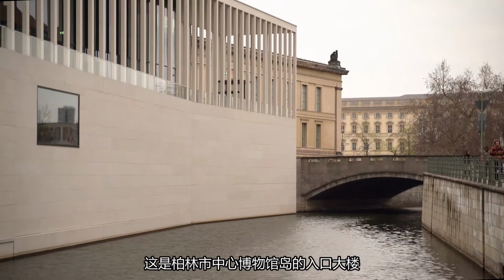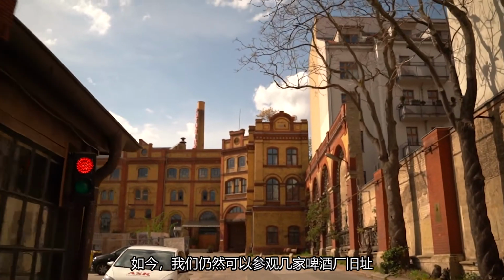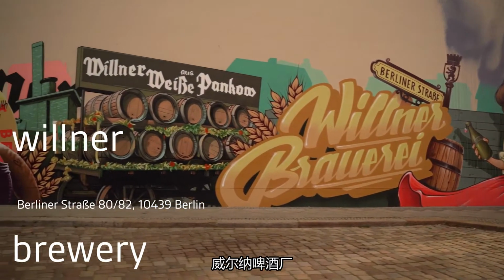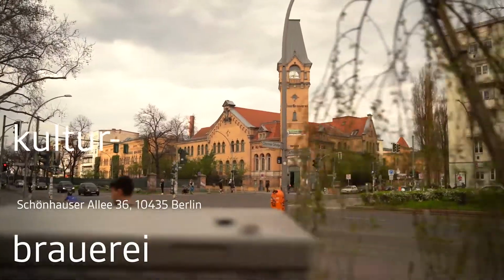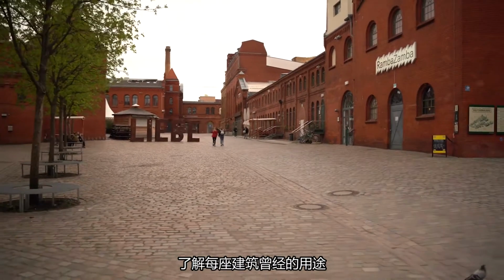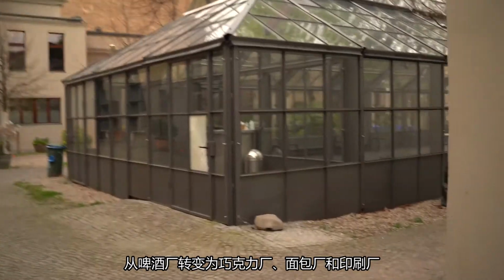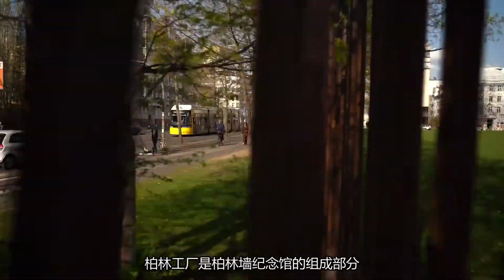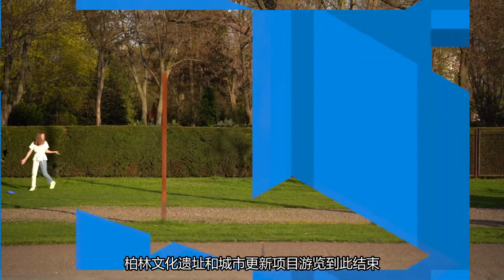City Walk - Cultural Heritage - GIZ Green City Training Course (2021)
#2 Cultural Heritage and Sustainable Urban Renewal

This course unit examines different sustainable urban regeneration strategies in quarters of historical and cultural significance. It showcases how urban renewal and development can happen within the existing stock of buildings which either keep their original function (e.g. housing), or are converted for new functions (e.g. formerly administrative buildings converted to mixed used building, both with the intention to preserve the history as well as to produce less CO2 compared to newly constructing.

Published by: GIZ, June 2021
Training Course Host & Content Advisory: Monika Zimmermann, former Deputy Secretary General, ICLEI – Local Governments for Sustainability
Implemented by: CONSTELLATIONS International GmbH, Berlin and it’s CITYMAKERS China-Europe Project Team
Website Programming & Digital Implementation: AKRYL digital agency GmbH
Copyright: Deutsche Gesellschaft für Internationale Zusammenarbeit (GIZ) GmbH
These videos and complementary material may be reproduced for not-for-profit purposes, provided the source is acknowledged. Further information
Berlin, June 2021